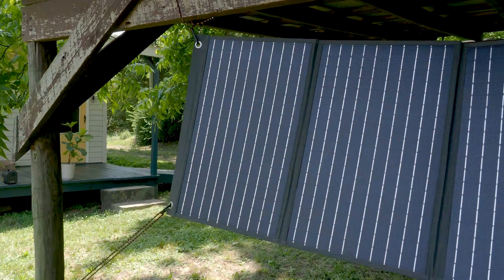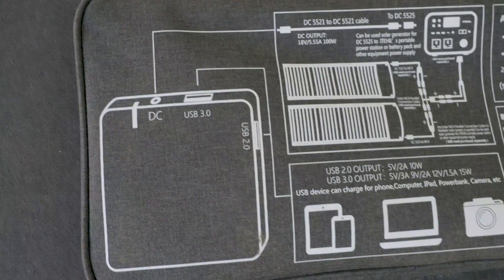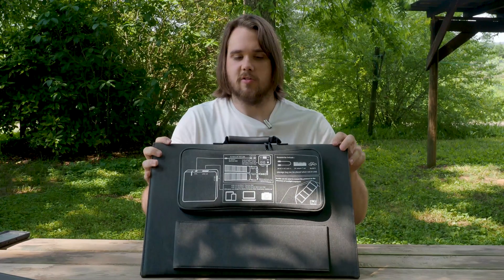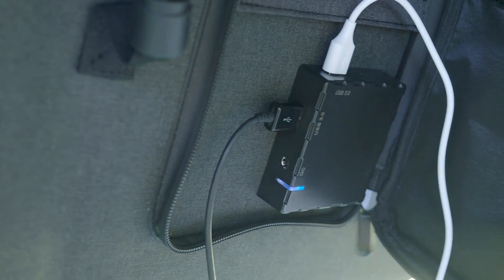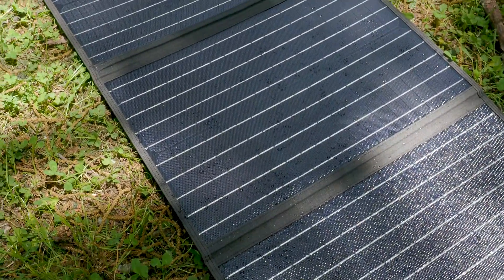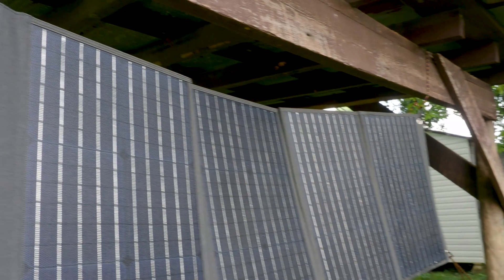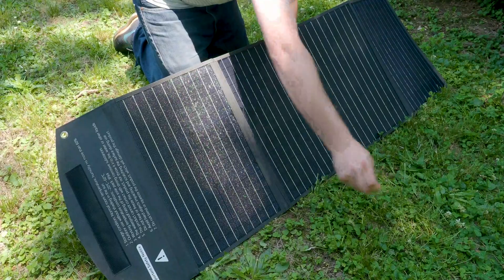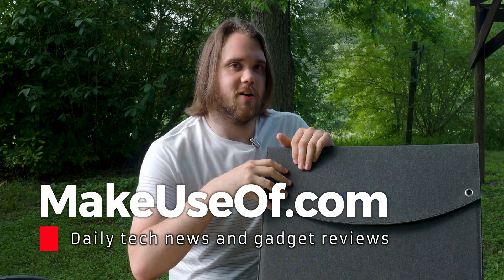Itehil Portable Solar Panel Review (and GIVEAWAY!)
For its price point, the Itehil 100W foldable solar panel provides ample power while maintaining its accessibility for newcomers to solar power.